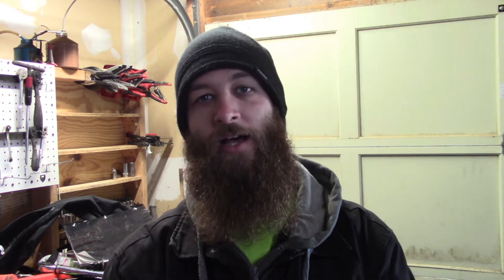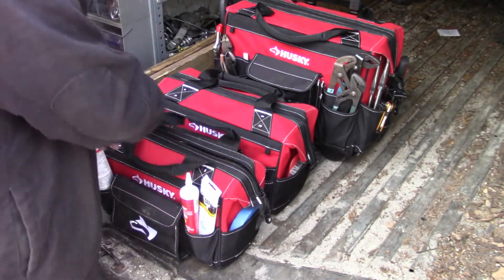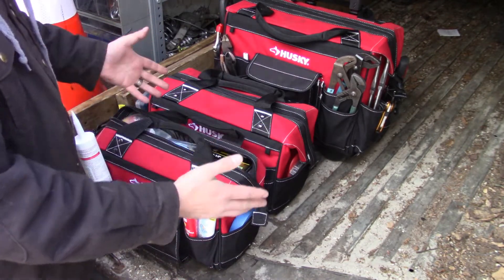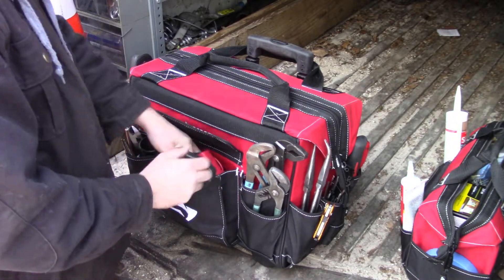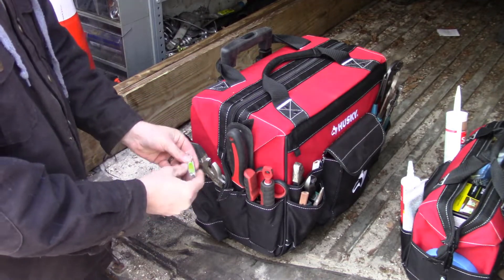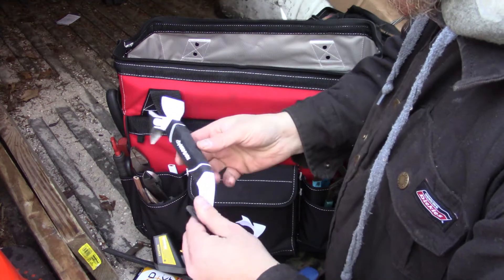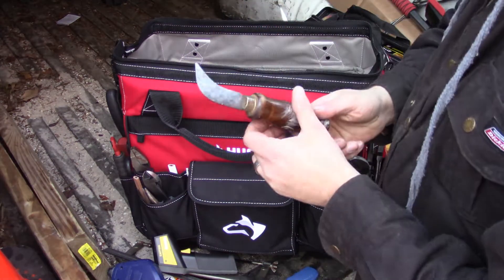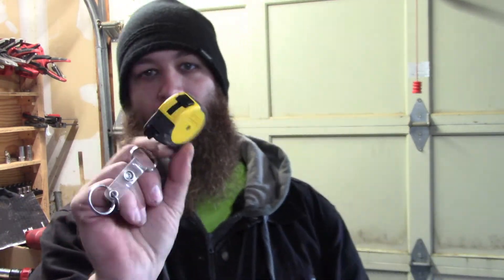Handyman Tools I Carry Everywhere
Here are most of the tools I have with me on every job I take.

5.  Use this link to shop on Amazon, while supporting the channel!

6.  Follow me on X & Instagram - @GettinJunkDone